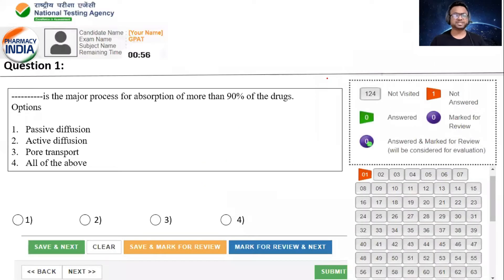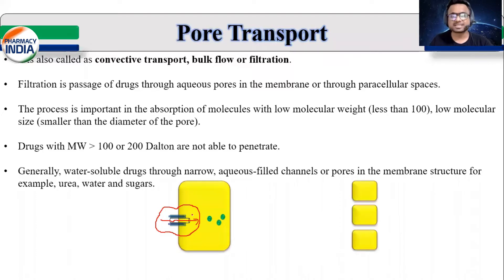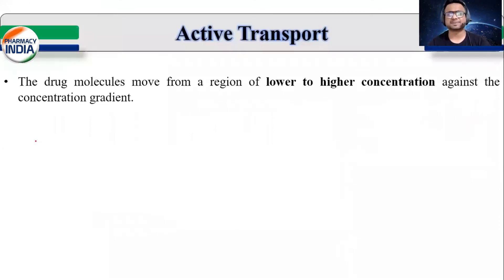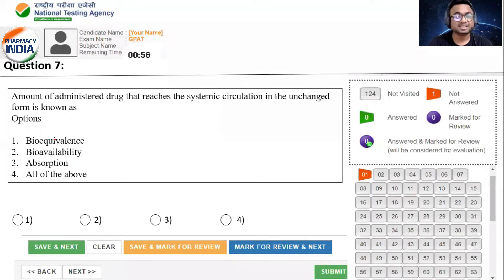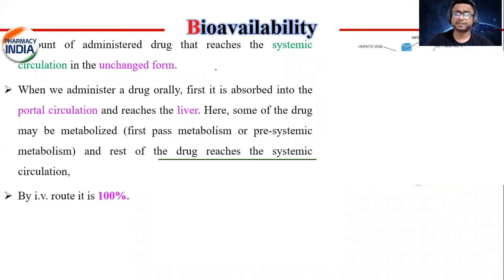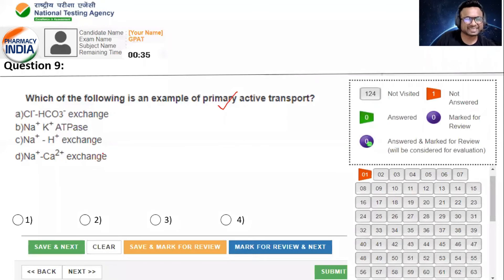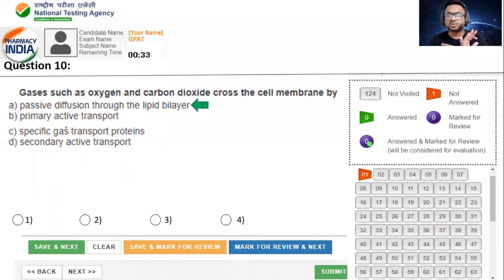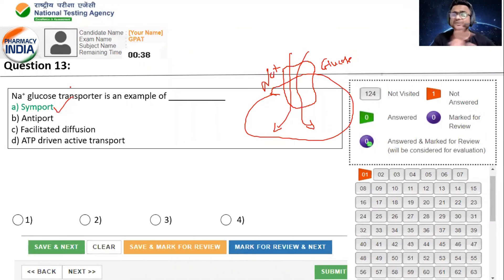TRANSPORT MECHANISM BASED QUESTIONS | BIOPHARMACEUTICS | DETAILED EXPLANATIONS | 15 BEST QUESTIONS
CONNECT WITH PHARMACY INDIA FOR LATEST UPDATES 👉